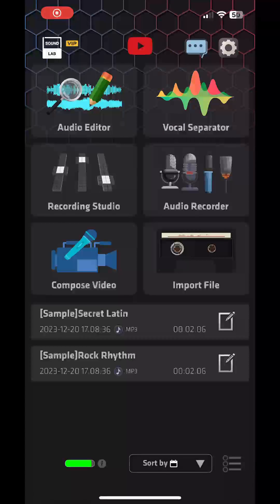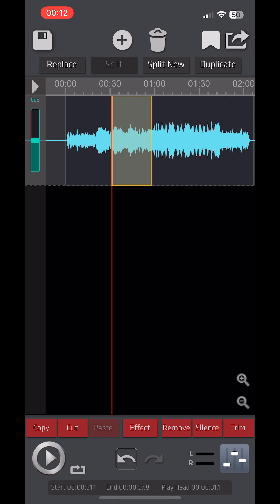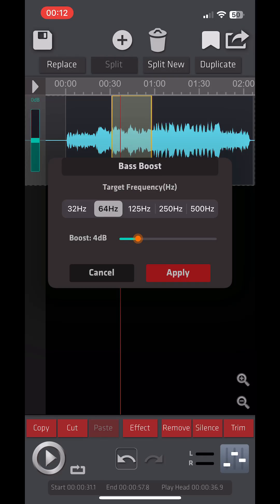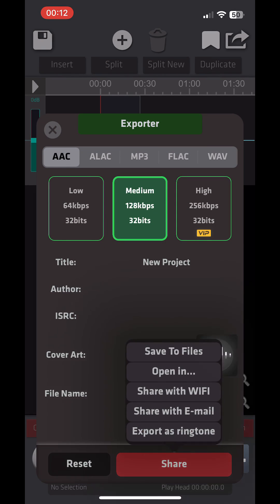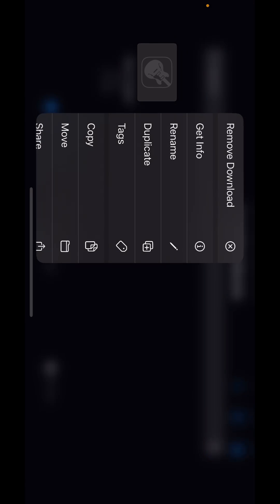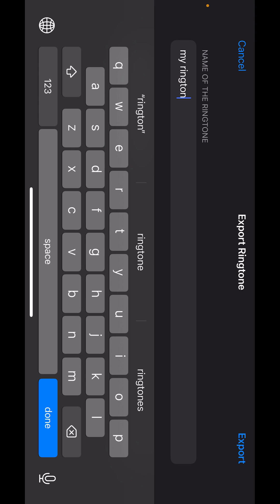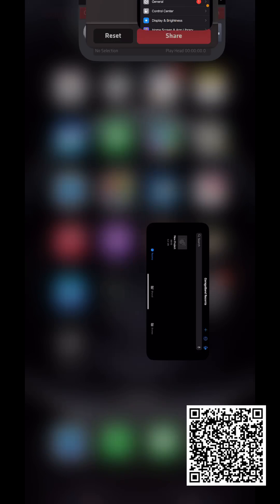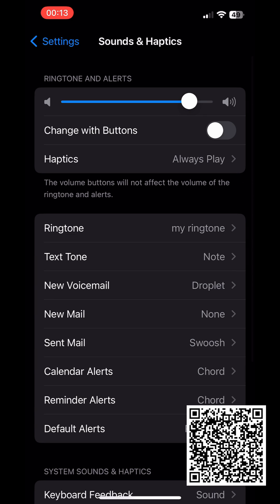How To Make Ringtone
Edit audio with SoundLab, export to GarageBand, and set as ringtones.